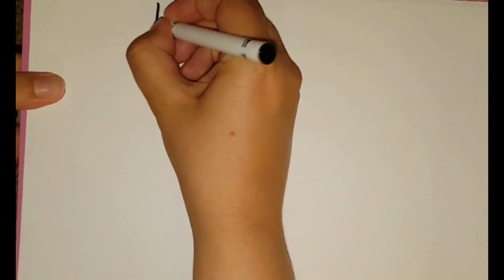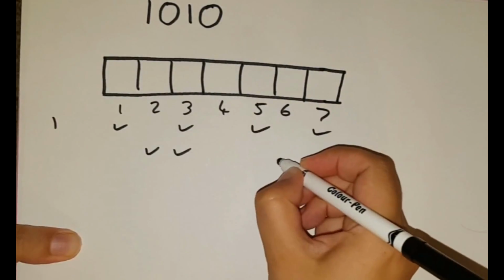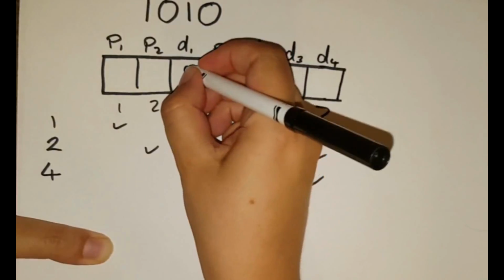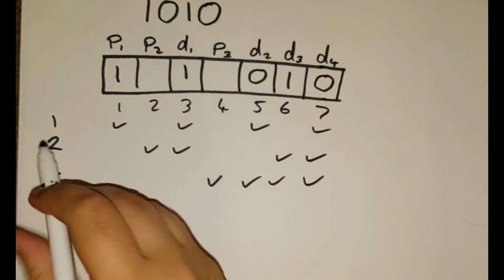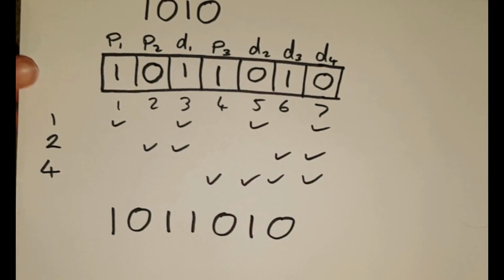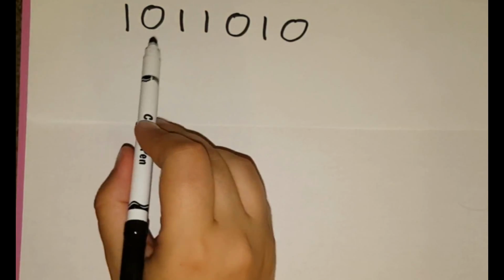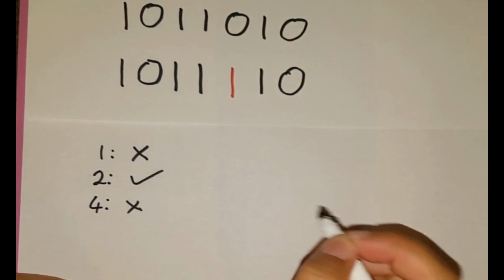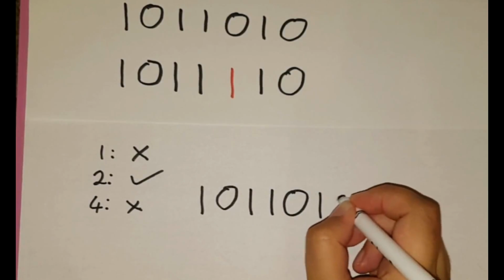Hamming (7,4) Code demonstration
This video shows how to encode, detect and correct using the Hamming (7,4) Code. I created it for the Big Internet Math-Off